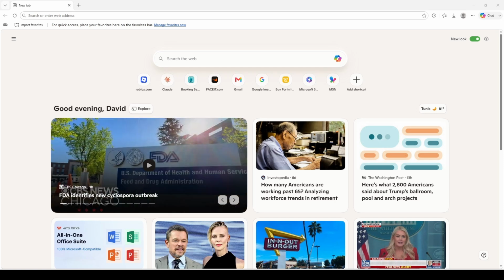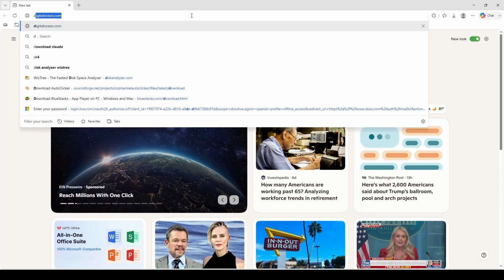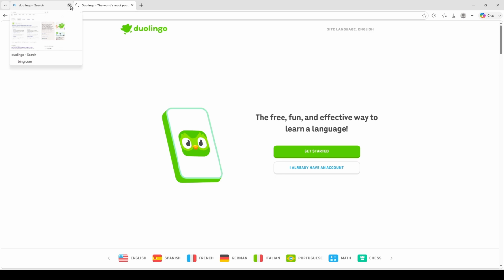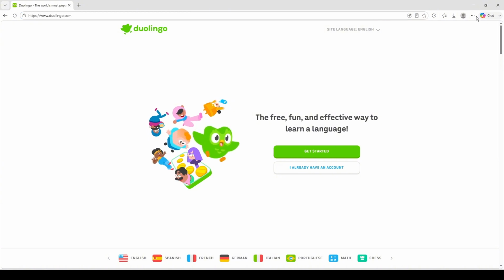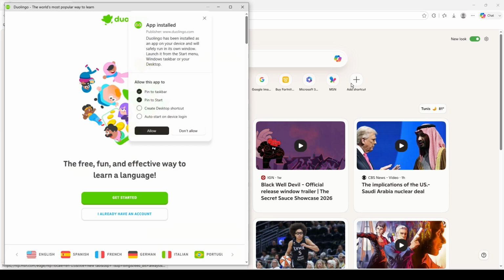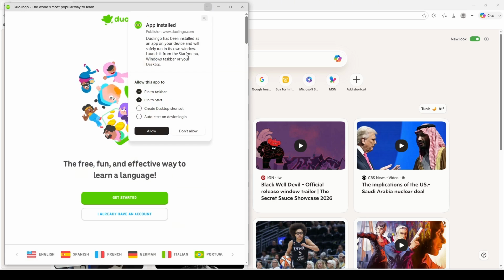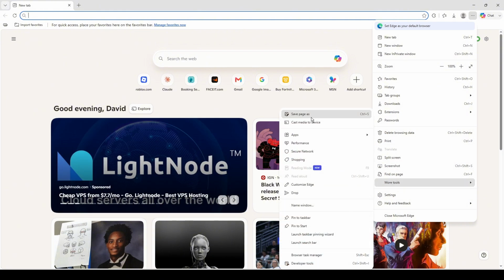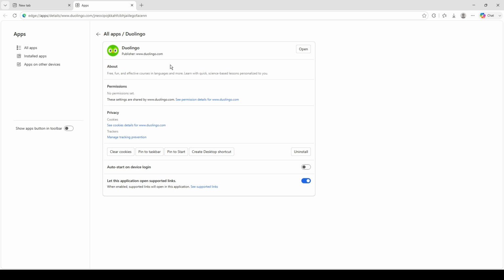How to Install Duolingo App on PC or Laptop (2026) — Quick & Easy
Hey friends, in today's short video I'm going to show you exactly how to install Duolingo as a desktop app on your PC — why Microsoft Edge is required and how to add the desktop shortcut if it does not appear automatically.